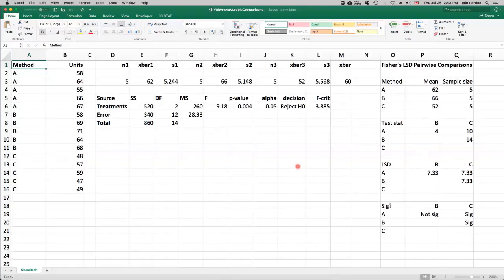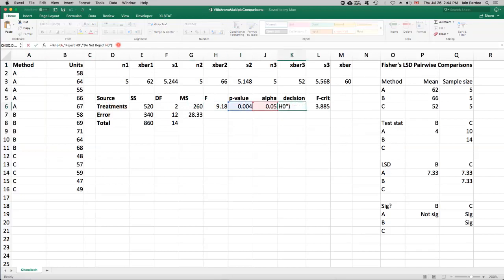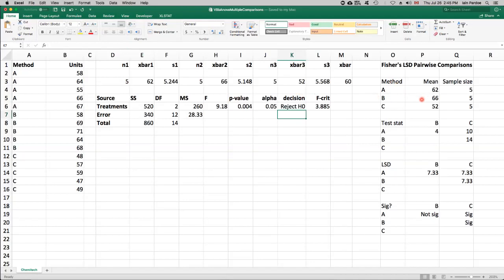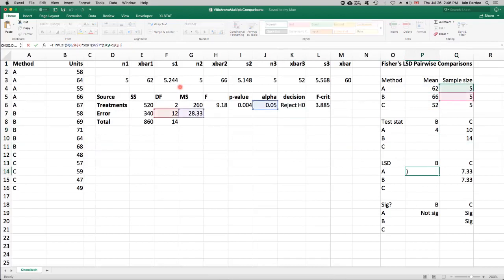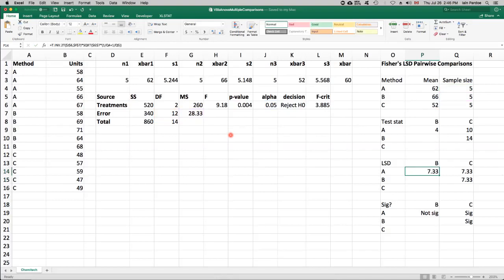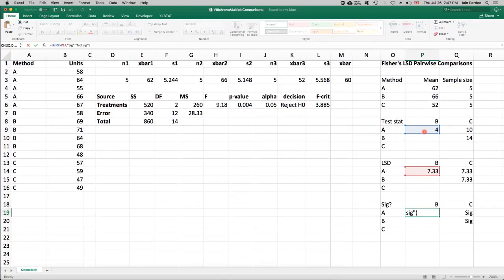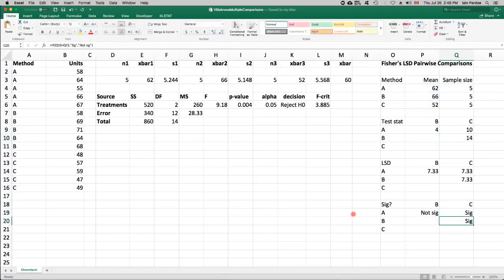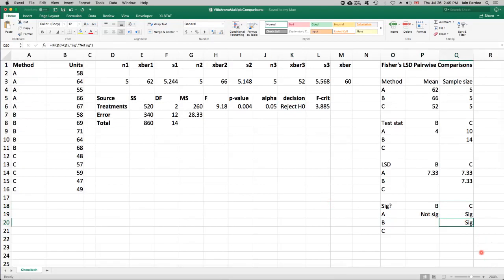BUSN 5011 V8b: Fisher's LSD Analysis of Variance Multiple Comparisons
I show how to use Fisher’s Least Significant Difference procedure after performing a one-way analysis of variance using Excel.